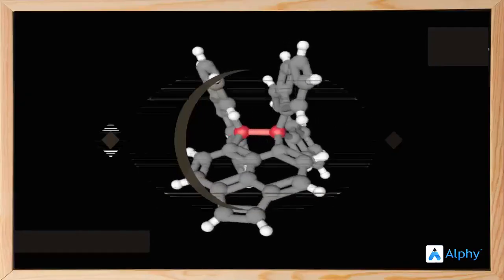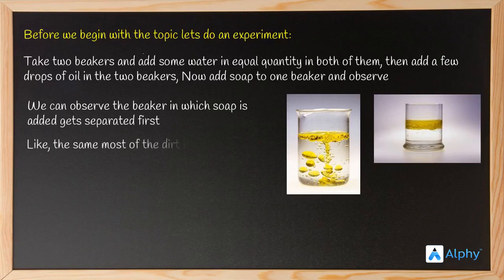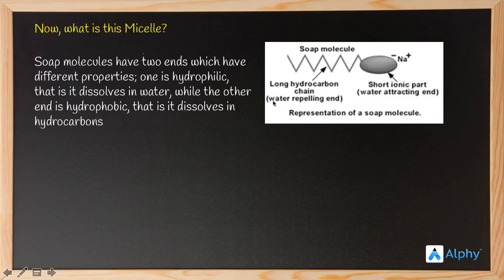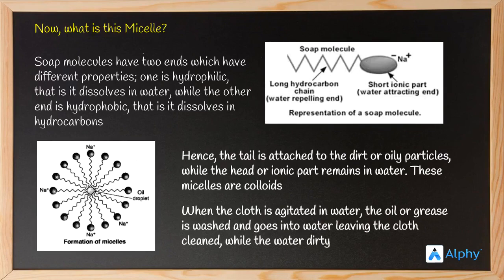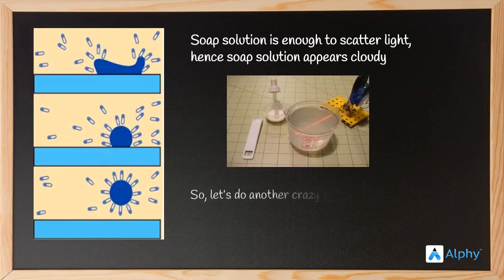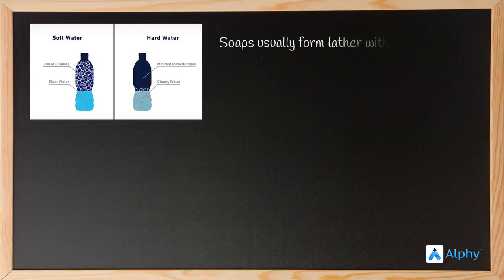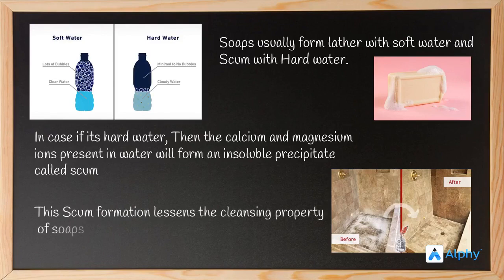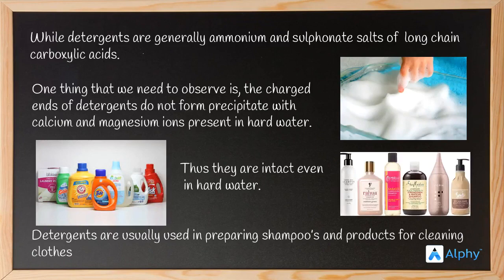Soaps and detergents |CARBON AND ITS COMPOUNDS | 10th CBSE | ALPHY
"In this video we will understand addition reactions related to carbon compounds. We will also learn the catalysts used, the propertied of the reaction and much more..